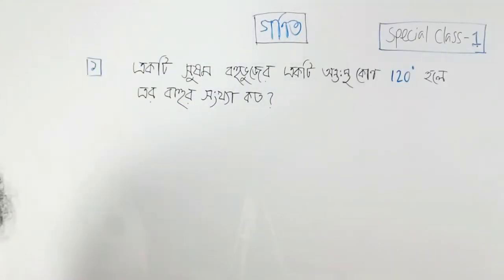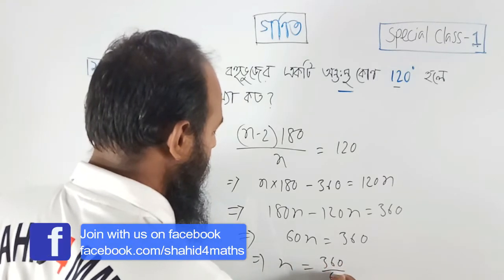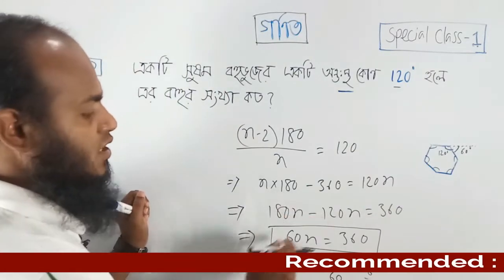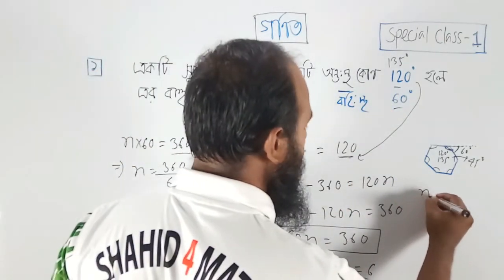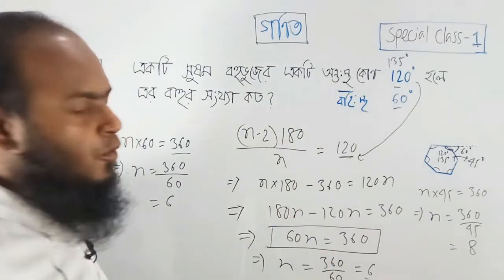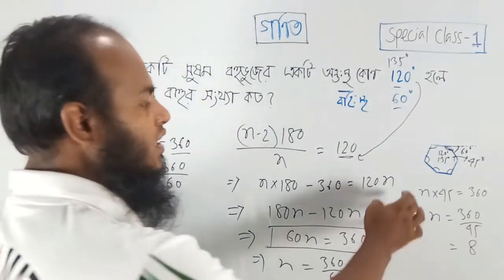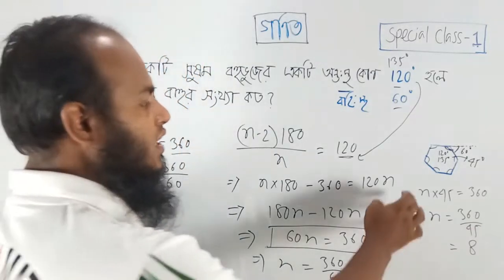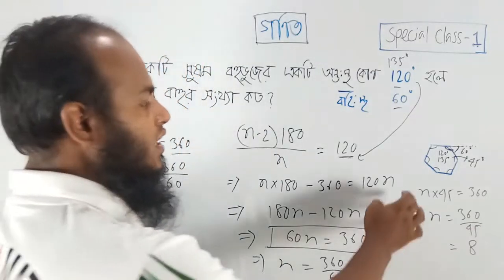Primary School Teacher Job Preparation Math Solve || প্রাথমিক শিক্ষক নিয়োগ প্রস্তুতির গণিত সমাধান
In this video I have tried to discuss on Mathematics part with explanation so that learners can learn easily. Also i discussed different side of Mathematics such as algebra, arithmetic, geometry etc.
Hope all of you enjoy it.